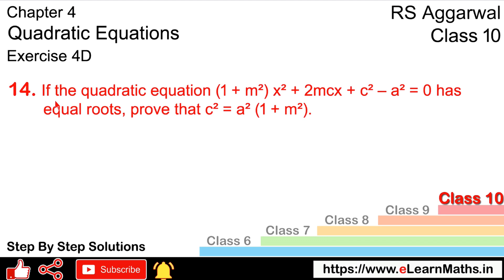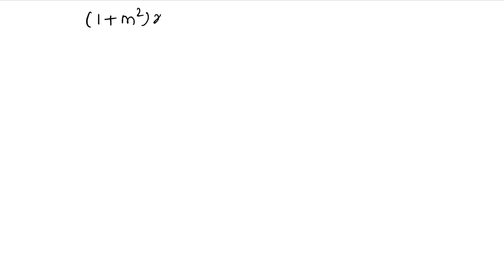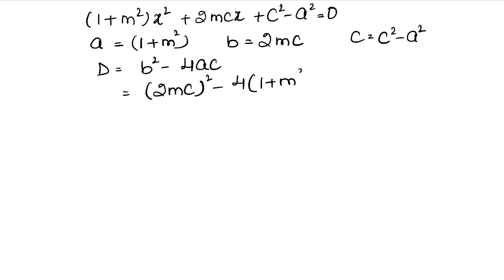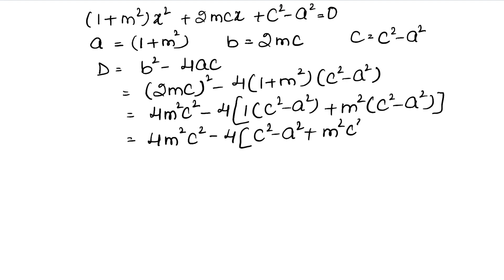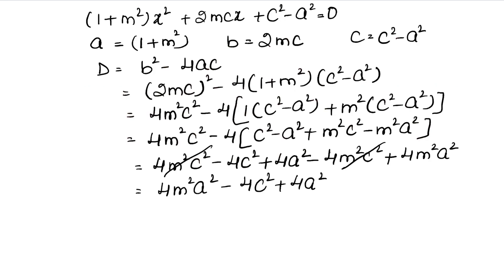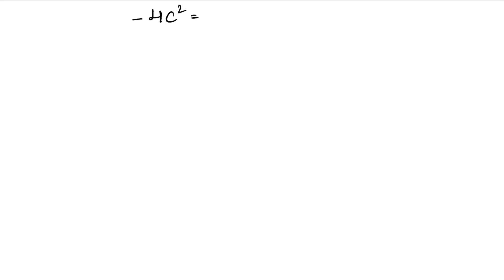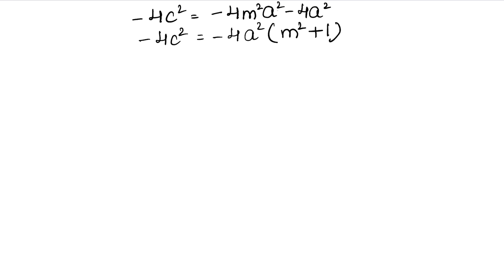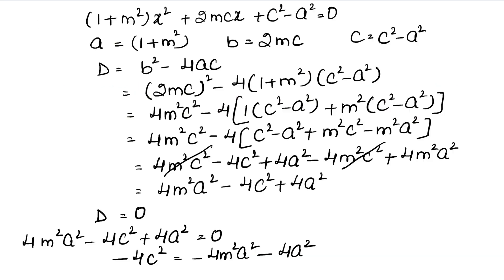Quadratic Equations | Class 10 Exercise 4D Question 14 | RS Aggarwal | Learn Maths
Class - 10
Chapter - 4 - Quadratic Equations
Exercise - 4D
Question - 14

Regards,
Garima Agarwal